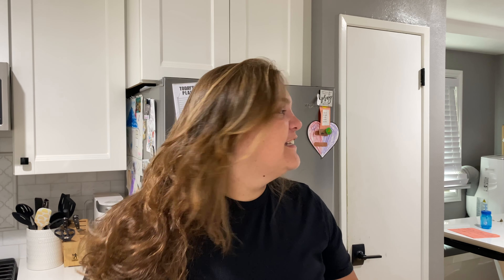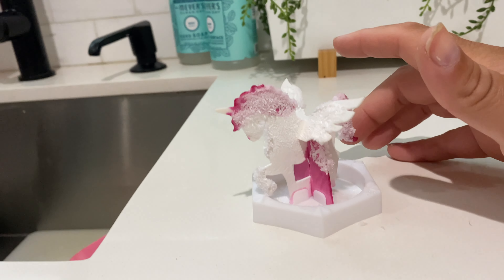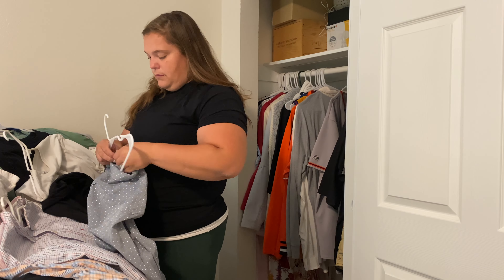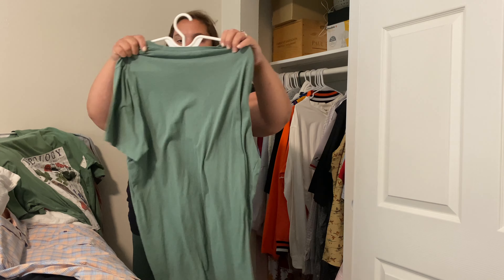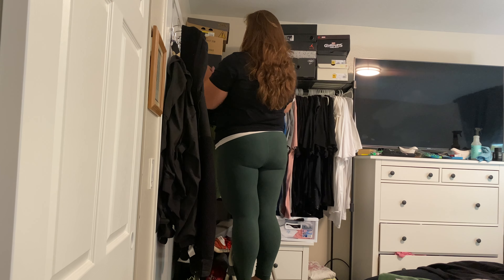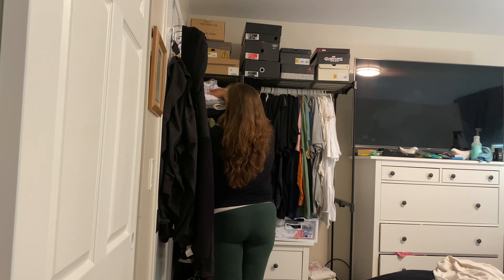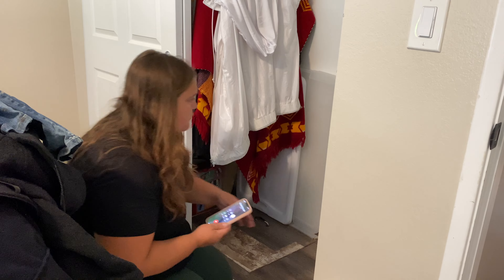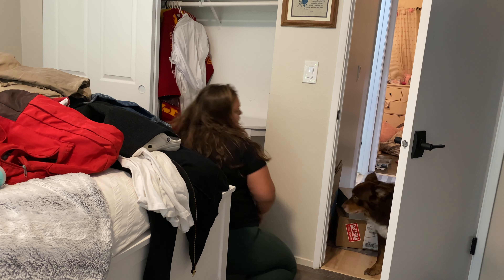ORGANIZE WIITH ME | CLOSET CLEANING MOTIVATION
Hi Everyone! Remember, you don't need to spend any money to improve your space, sometimes you can just put forth a little effort and see an improvement, you are loved and you are enough!

Heather

Music by Swade Simpson - I Miss Your Love (feat. Ellie Lebar)